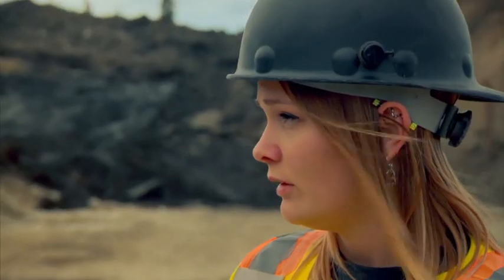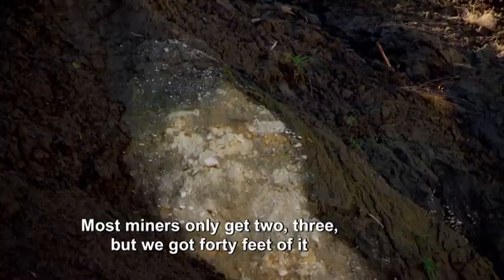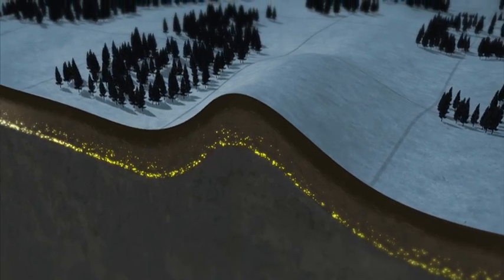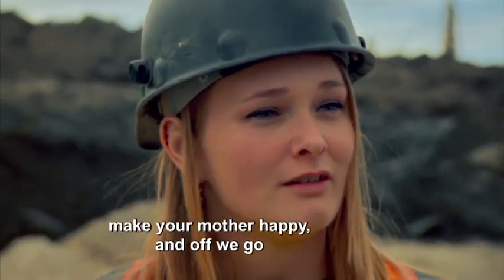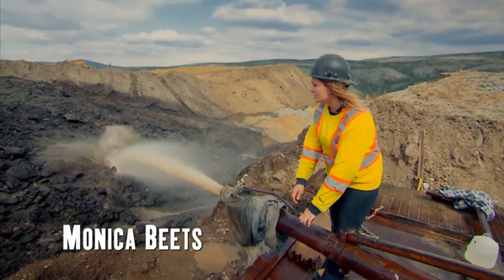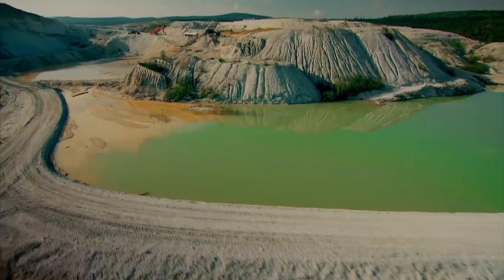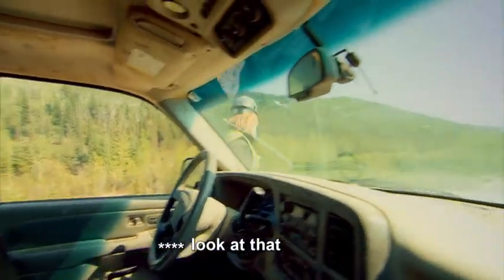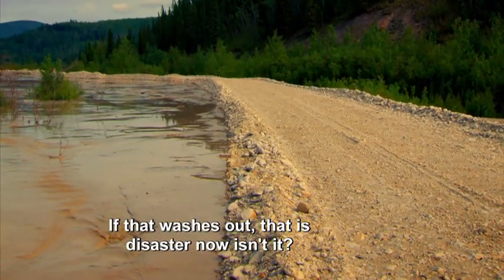Tony and Monica Work on a Promising New Cut | SEASON 6 | Gold Rush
Tony and Monica get to work on a new cut that promises double the gold.